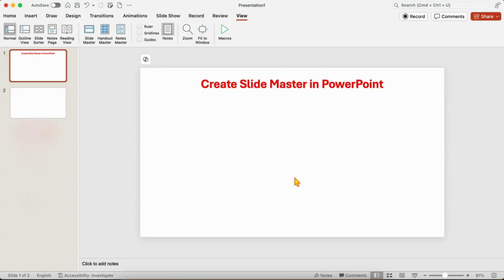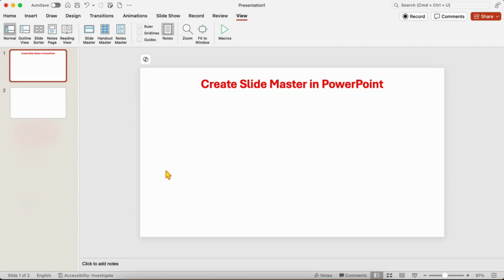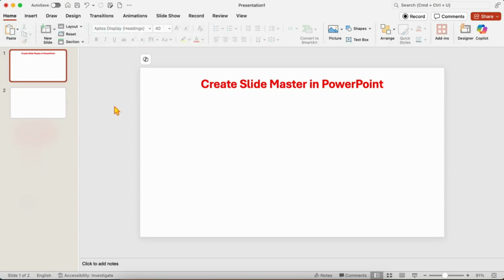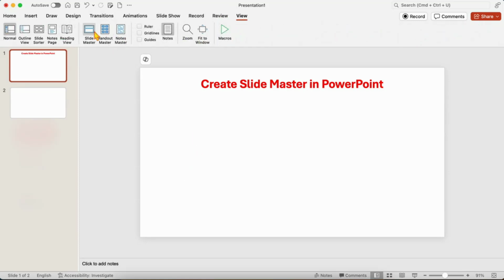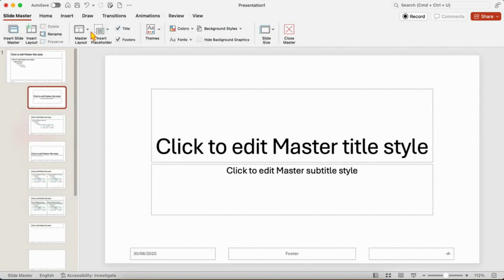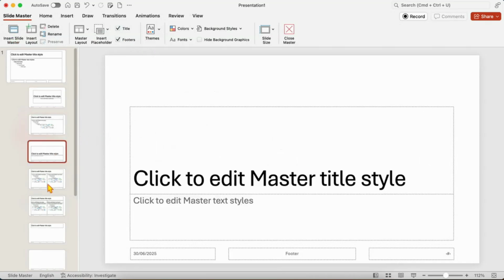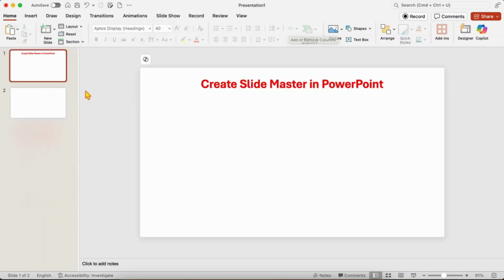PowerPoint - What is Slide Master and How to Create It?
💡 Master your PowerPoint skills now!
In this video, you’ll learn exactly what a Slide Master is and how to create one in PowerPoint 365.
No more editing fonts and colors on every slide — save time and create consistent, professional presentations with Slide Master.
Let’s dive in and simplify your presentation workflow today! 🚀